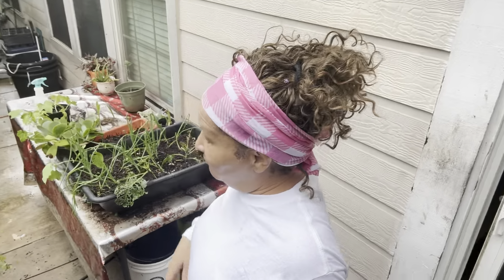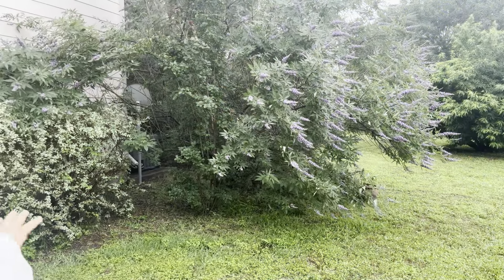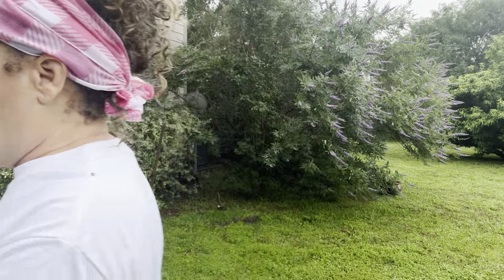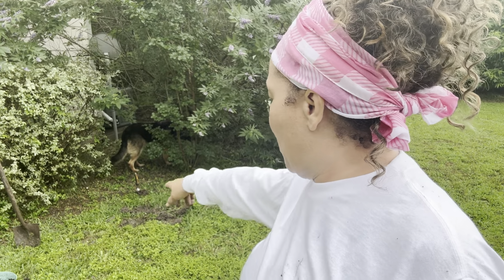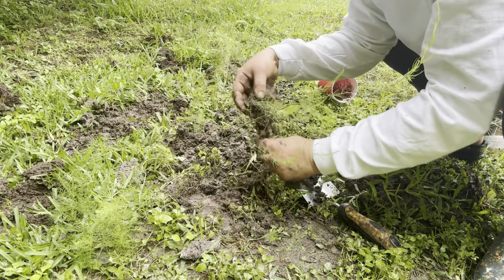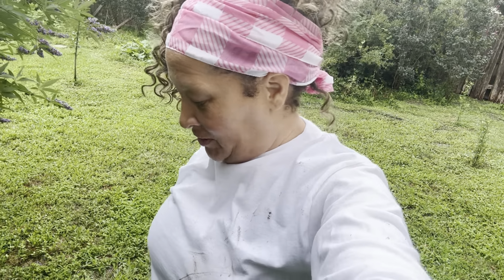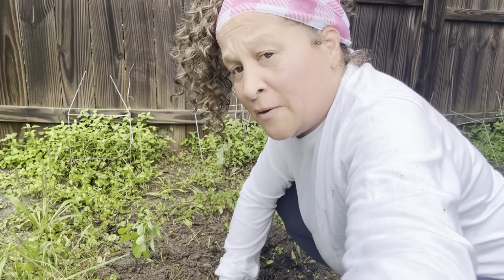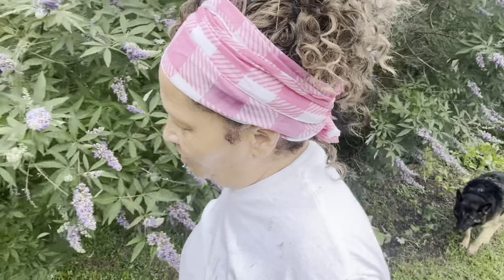Adding Asparagus & Moringa to the Garden